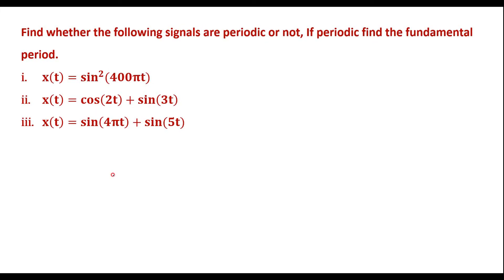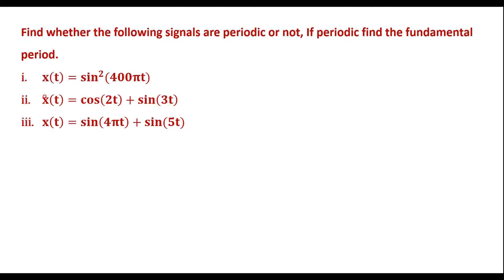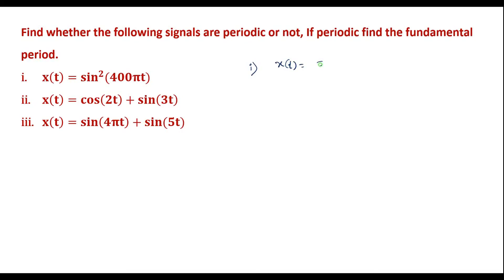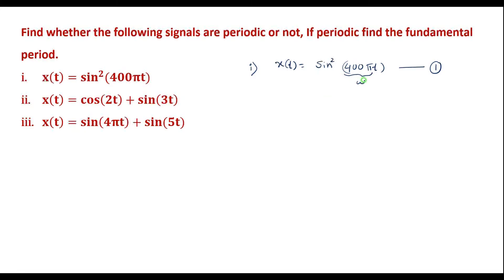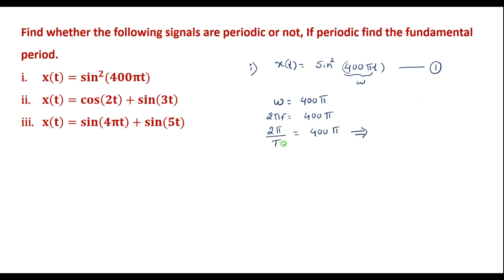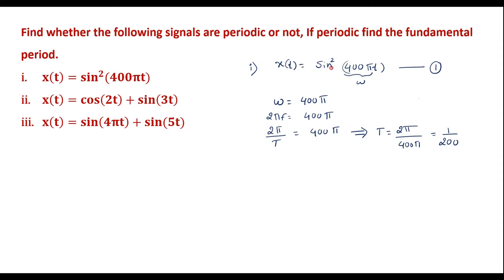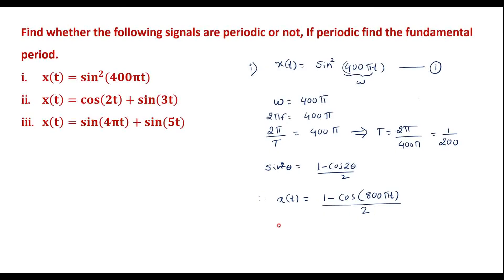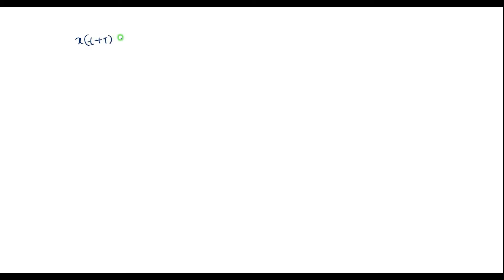Find whether the following signals are periodic or not, If periodic find the fundamental period.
𝐱(𝐭)=〖𝐬𝐢𝐧〗^𝟐 (𝟒𝟎𝟎𝛑𝐭)
𝐱(𝐭)=𝐜𝐨𝐬(𝟐𝐭)+𝐬𝐢𝐧(𝟑𝐭)
𝐱(𝐭)=𝐬𝐢𝐧(𝟒𝛑𝐭)+𝐬𝐢𝐧(𝟓𝐭)